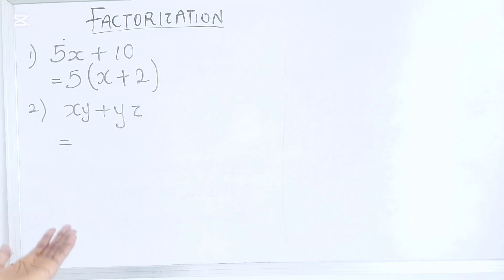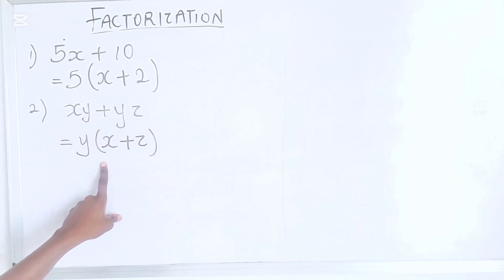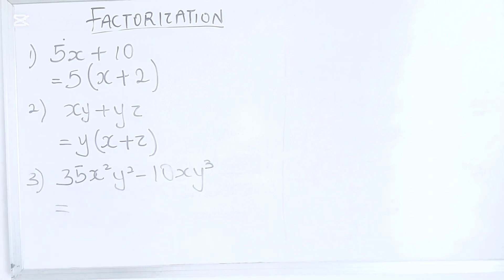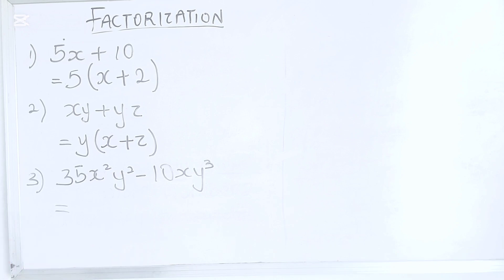How to Factor Algebraic Expressions (Methods of Factoring)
Factorization in mathematics is the process of breaking down a mathematical expression, number, or polynomial into a product of simpler components (factors) that, when multiplied together, give the original expression. These factors can be numbers, variables, or algebraic expressions.

Why is Factorization Important?

1. Simplifies expressions: Makes complex expressions easier to work with.

2. Solving equations: Helps find the roots of equations.

3. Applications: Used in geometry, algebra, and even in everyday problem-solving.

Real-Life Application of Factorization

Engineering: Simplifies equations in structural design.

Finance: Used to analyze trends in data models.

Physics: Factorization helps solve equations in motion and energy studies.

Factorization transforms complicated problems into simpler, manageable ones!